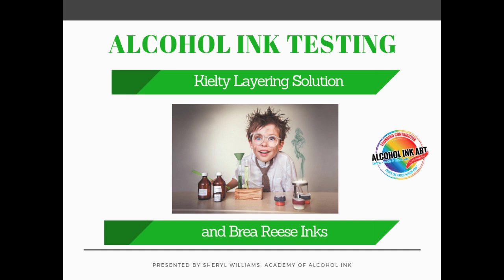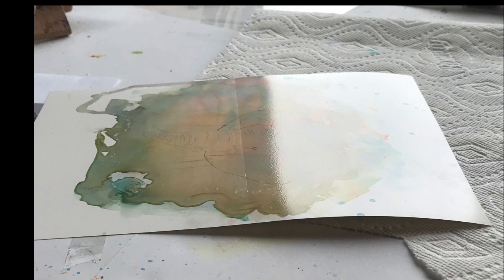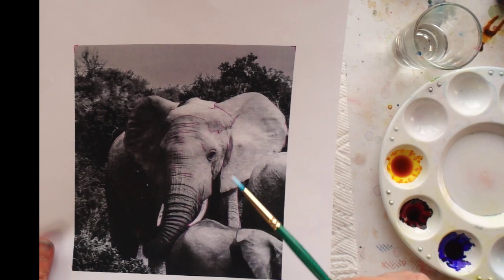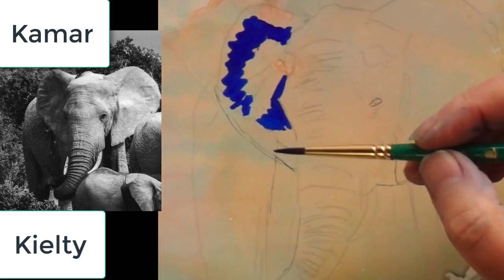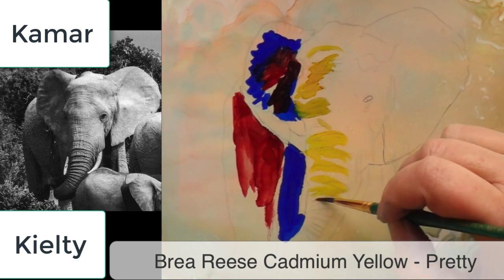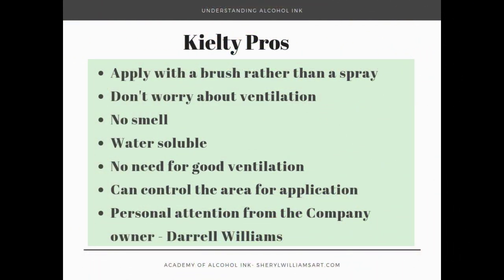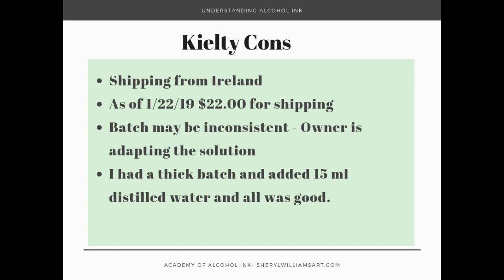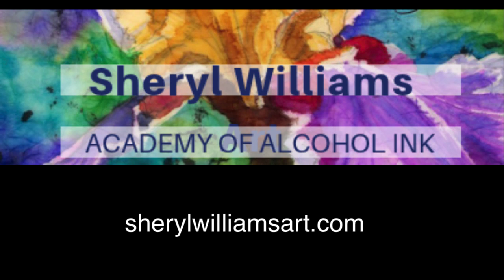Alcohol Ink - Freeze A Layer - Compare Kielty Layering Solution to Kamar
In Alcohol Ink you can freeze a layer by applying a product over the top. Then you can add ink and the "frozen" ink will stay put and won't get reactivated by the new ink. In this Alcohol Ink Experiment we test out Krylon Kamar and Kielty Layering Solution and also take a look at the Brea Reese Inks.

Thanks so much for following my channel.

Sheryl is also a founding contributor to the Alcohol Ink Society and Community